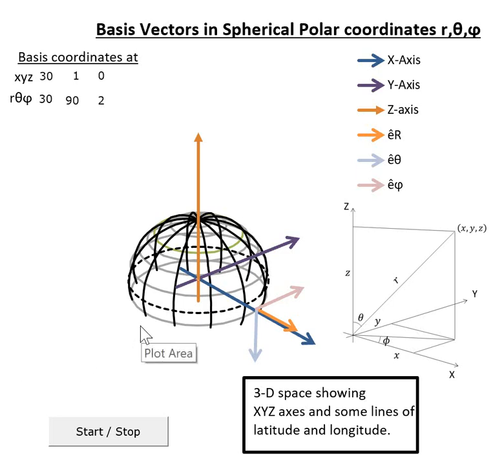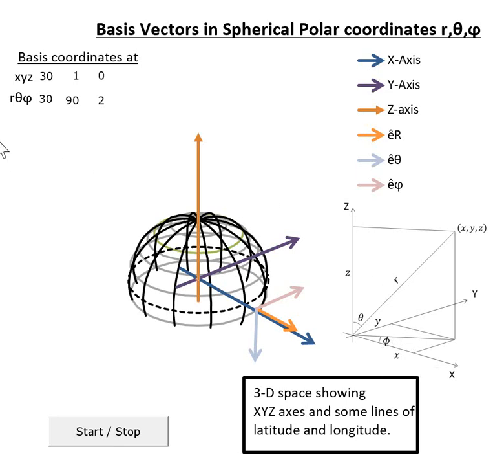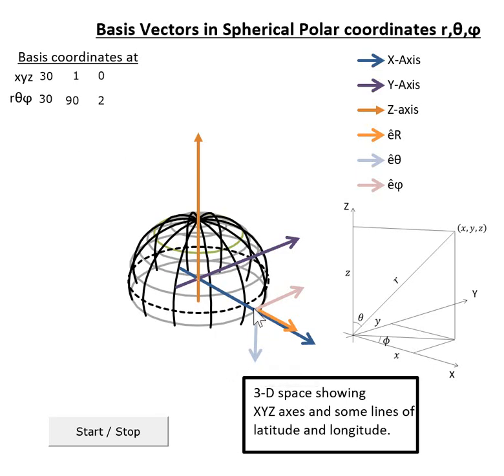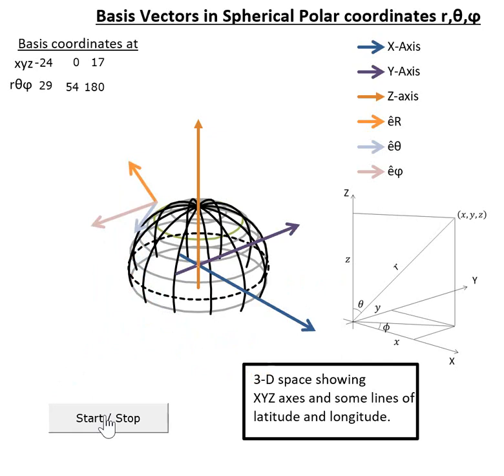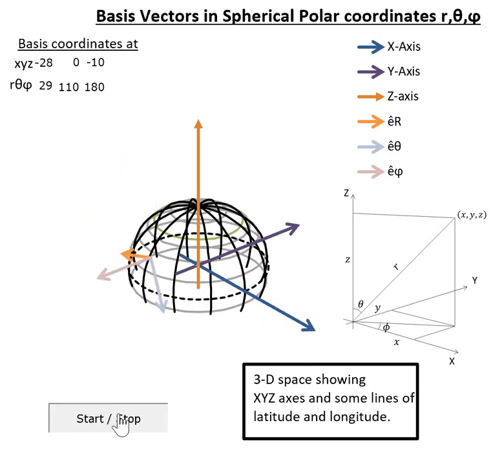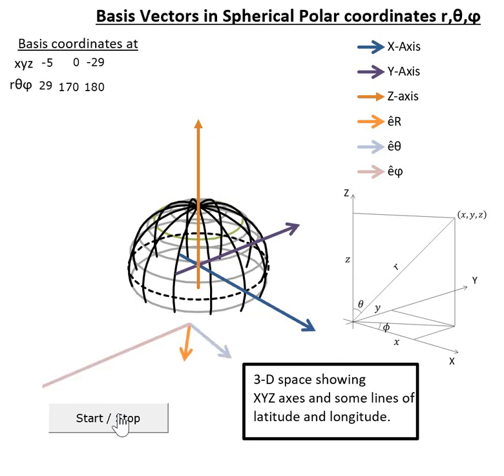Basis Vectors in Spherical polar coordinates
What do basis vectors look like in spherical coordinates. This is a remarkable demonstration. More details including how to make the video